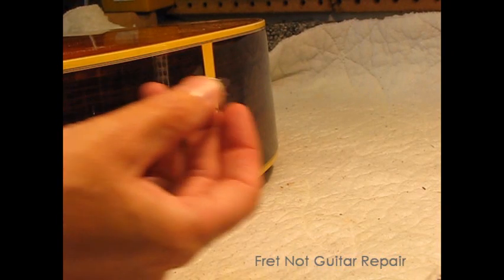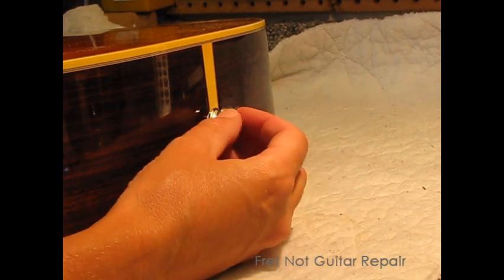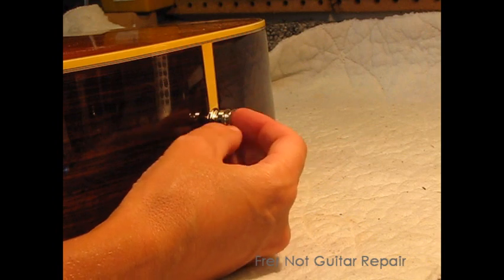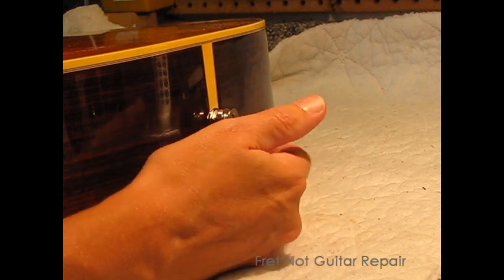Loose Pickup Strap Button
One method of securing strap buttons built onto acoustic guitar pickups for extra security.